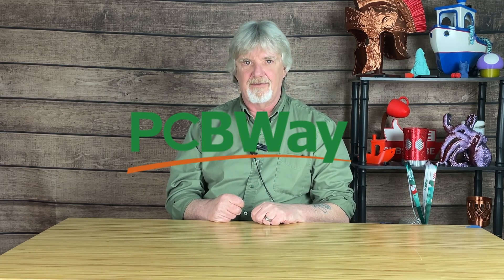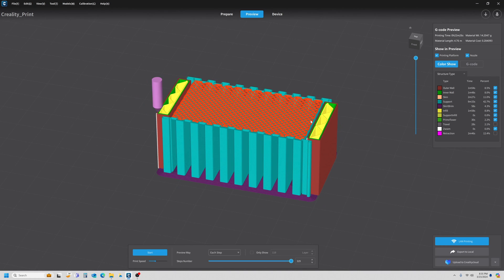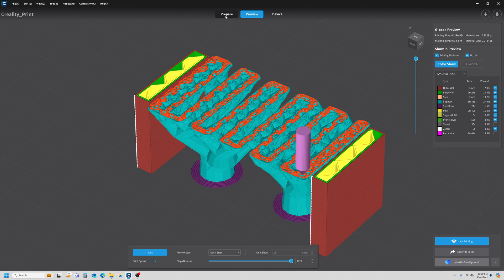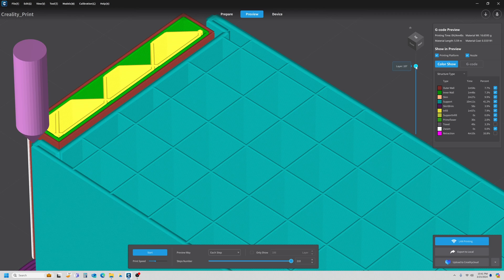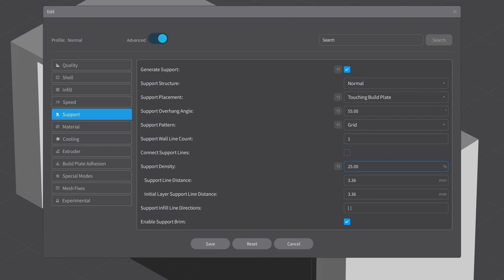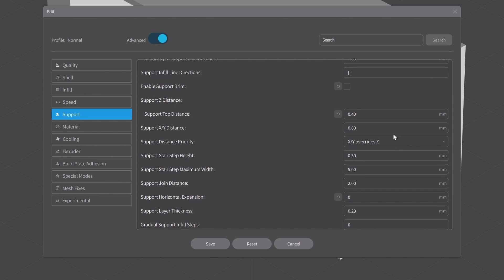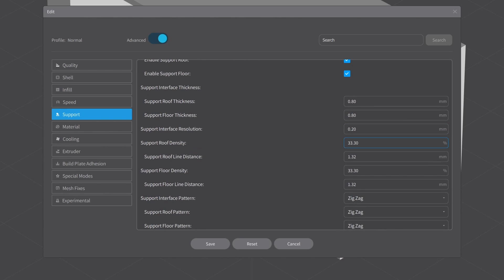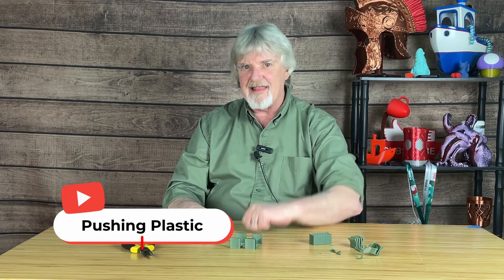Easy To Remove Supports In Creality Print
What can you say about supports? Nobody likes having to use them. They add to the print time, they add more material, they're hard to get off of the model. Unfortunately, they are a necessary evil when it comes to 3D printing. They've come a long way over the years and the Creality Print slicer settings give us some control over how we use and manage supports. I'm going to show you a few of the settings I use to make supports more manageable and easier to remove! @Creality3D @crealitycloud9494@crealitycloud9494 @CREALITY-2